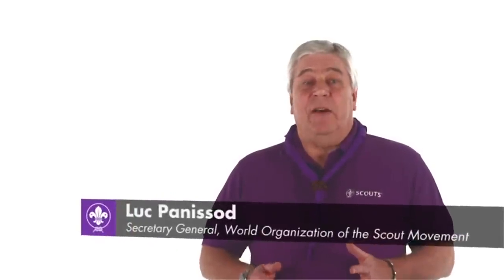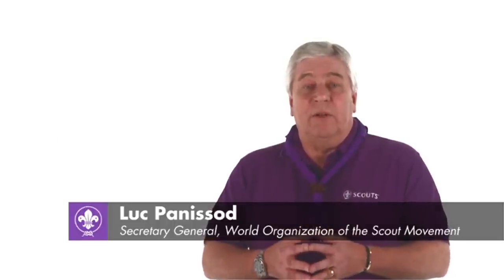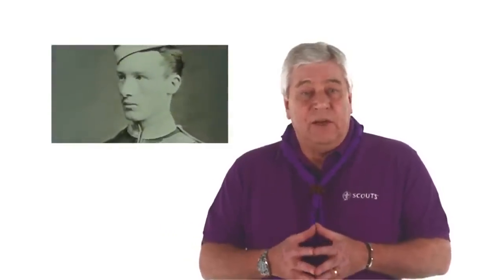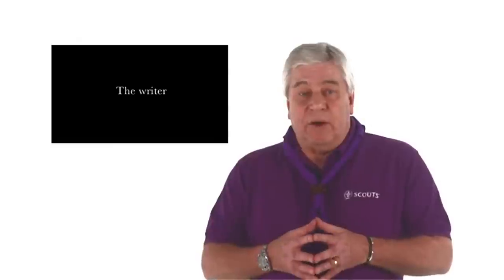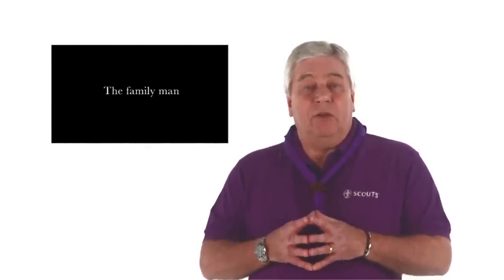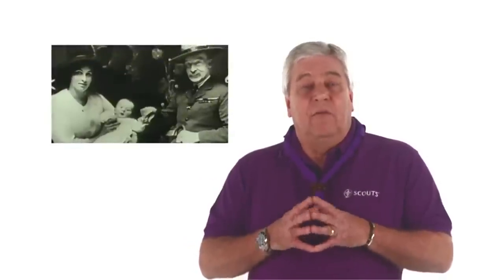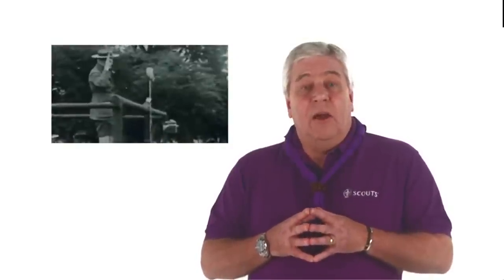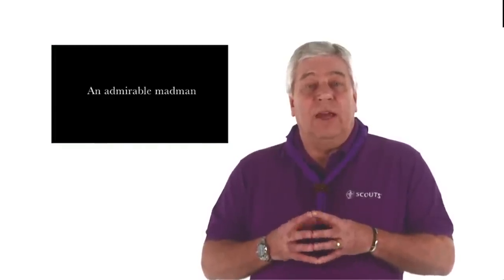Día del Pensamiento - Día del Fundador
Mensaje del Secretario General de la Organización Mundial del Movimiento Scout, Luc Panissod, en la ocasión del Día del Pensamiento. Tomado de